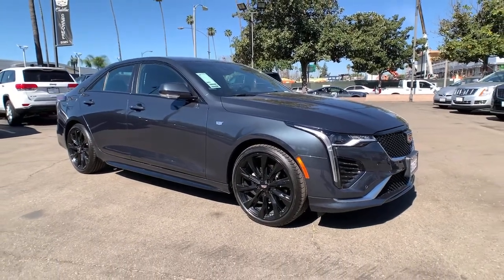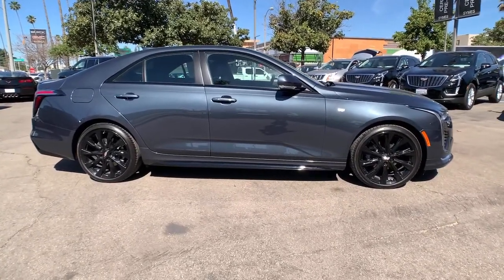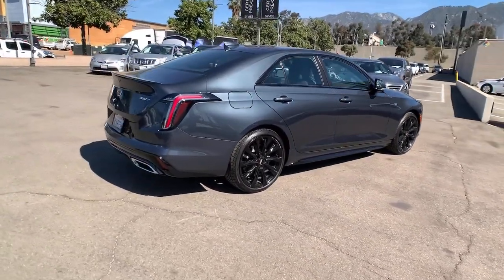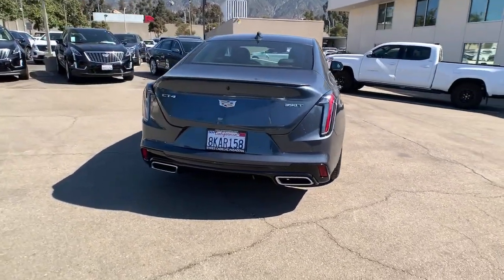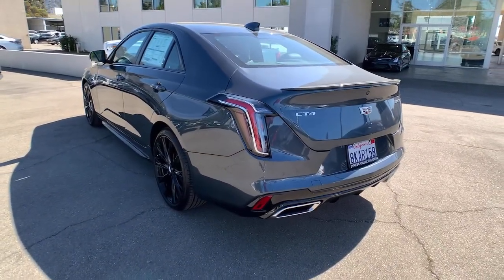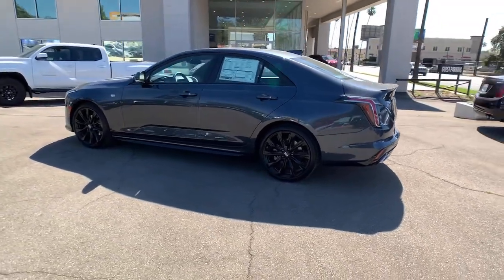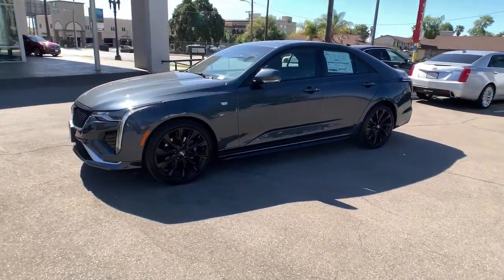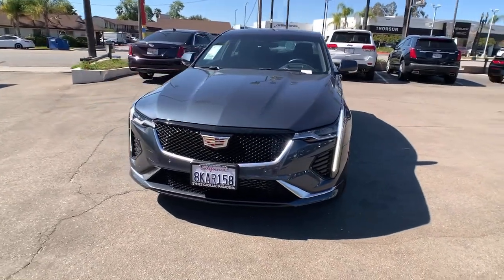2021 Cadillac CT4 Pasadena, Arcadia, Monrovia, Alhambra, Los Angeles, CA 21010L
Shadow Metallic New 2021 Cadillac CT4 available in Pasadena, California at Symes Cadillac. Servicing the Arcadia, Monrovia, Alhambra, Los Angeles, CA area.

Symes Cadillac
3475 E. Colorado Blvd

2021 Cadillac CT4 Sport RWD2.0L Turbocharged8-Speed AutomaticShadow Metallic23/34 City/Highway MPG Price includes: $1500 - Cadillac Consumer Cash Program. Exp. 05/03/2021 $500 - Cadillac Bonus Cash Program. Exp. 05/03/2021 $500 - Cadillac Select Market Bonus Cash Program. Exp. 05/03/2021 $750 - Cadillac Conquest Purchase Program. Exp. 05/03/2021
TECHNOLOGY PACKAGE  includes (KEM) Air Ionizer  (UDV) 12 diagonal HD color reconfigurable driver cluster and (UV6) Head-Up Display,LICENSE PLATE BRACKET  FRONT,HEAD-UP DISPLAY,AIR IONIZER,COLD WEATHER PACKAGE  includes (KA1) heated driver and front passenger seats and (KI3) automatic heated steering wheel,GAUGE CLUSTER  12 DIAGONAL HD COLOR  reconfigurable display,FOLLOWING DISTANCE INDICATOR,DRIVER AWARENESS PLUS PACKAGE  includes (UE4) Following Distance Indicator  (UHX) Lane Keep Assist with Lane Departure Warning  (UKC) Lane Change Alert with Side Blind Zone Alert  (UFG) Rear Cross Traffic Alert and (TQ5) IntelliBeam,LANE KEEP ASSIST  with Lane Departure Warning,LPO  19 (48.3 CM) TRANSIT WHEELS,JET BLACK WITH JET BLACK ACCENTS  LEATHERETTE SEATS  (With Pendulum finish aluminum center console trim.),NAVIGATION AND BOSE PREMIUM AUDIO PACKAGE  includes (IOT) Cadillac user experience with embedded navigation  (UQS) Bose 14-speaker premium Surround Sound audio system and (K4C) Wireless Phone Charging,INTELLIBEAM  AUTO HIGH BEAM ASSIST,LED LAMPS  FRONT CORNERING,FRONT AND REAR PARK ASSIST,CADILLAC USER EXPERIENCE WITH EMBEDDED NAVIGATION  AM/FM STEREO  with connected navigation providing real-time traffic  8 diagonal HD color information display  2 USBs  personalized profiles for each driver's settings  Natural Voice Recognition  Phone Integration for Wireless Apple CarPlay/Wireless Android Auto capability for compatible phone  Near Field Communication (NFC) mobile device pairing  Connected Apps and Teen Driver,ENGINE  2.0L TURBO  4-CYLINDER  SIDI  with Automatic Stop/Start (237 hp [177 kW] @ 5000 rpm  258 lb-ft of torque [350 N-m] @ 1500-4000 rpm) (STD),SEATS  HEATED DRIVER AND FRONT PASSENGER  seat cushions and seatbacks,AUDIO SYSTEM FEATURE  BOSE PREMIUM SURROUND SOUND 14-SPEAKER SYSTEM,SEATS  FRONT BUCKET  (Includes 18-way driver and front passenger adjustments.) (STD),WIRELESS PHONE CHARGING,TIRES  235/35R19 XL ALL-SEASON  RUN-FLAT,SUNROOF  POWER WITH EXPRESS OPEN AND VENTING,SPORT PREFERRED EQUIPMENT GROUP  includes standard equipment,DRIVETRAIN  REAR-WHEEL DRIVE,FRONT LIGHTING AND ASSIST PACKAGE  includes (UD5) Front and Rear Park Assist  (UGC) LED front lamp turn signals and (T87) LED front cornering lamps,STEERING WHEEL  HEATED  AUTOMATIC,SHADOW METALLIC,REAR CROSS TRAFFIC ALERT,TRANSMISSION  8-SPEED AUTOMATIC  (STD),LANE CHANGE ALERT  with Side Blind Zone Alert,LPO  19 (48.3 CM) ALLOY WHEELS WITH GLOSS BLACK FINISH  (Includes (SOV) LPO  19 transit wheels and (RQD) 19 all-season  run-flat tires.,TURN SIGNAL  FRONT LED LAMP,Turbocharged,Rear Wheel Drive,Engine Immobilizer,Keyless Start,Tow Hooks,Power Steering,ABS,4-Wheel Disc Brakes,Aluminum Wheels,Tires - Front Performance,Tires - Rear Performance,Rear Spoiler,Automatic Headlights,Heated Mirrors,Power Mirror(s),Integrated Turn Signal Mirrors,Intermittent Wipers,Variable Speed Intermittent Wipers,Rain Sensing Wipers,AM/FM Stereo,MP3 Player,Bluetooth Connection,Auxiliary Audio Input,Smart Device Integration,Driver Restriction Features,Satellite Radio,Requires Subscription,HD Radio,Bluetooth Connection,Bluetooth Connection,Auxiliary Audio Input,Smart Device Integration,WiFi Hotspot,Bucket Seats,Premium Synthetic Seats,Driver Adjustable Lumbar,Passenger Adjustable Lumbar,Pass-Through Rear Seat,Rear Bench Seat,Floor Mats,Adjustable Steering Wheel,Leather Steering Wheel,Steering Wheel Audio Controls,Power Windows,Power Door Locks,Keyless Entry,Power Door Locks,Engine Immobilizer,Keyless Start,Remote Engine Start,Universal Garage Door Opener,Cruise Control,Mirror Memory,Seat Memory,Climate Control,Multi-Zone A/C,A/C,Auto-Dimming Rearview Mirror,Driver Vanity Mirror,Passenger Vanity Mirror,Driver Illuminated Vanity Mirror,Passenger Illuminated Visor Mirror,Passenger Air Bag Sensor,Driver Air Bag,Passenger Air Bag,Front Side Air Bag,Front Head Air Bag,Rear Head Air Bag,Telematics,Requires Subscription,Rear Parking Aid,Back-Up Camera,Driver Restriction Features,Tire Pressure Monitor